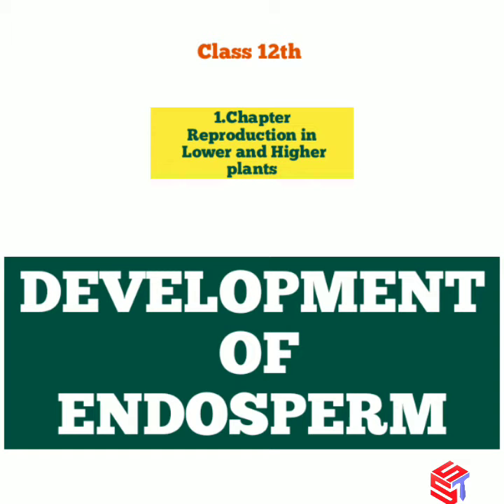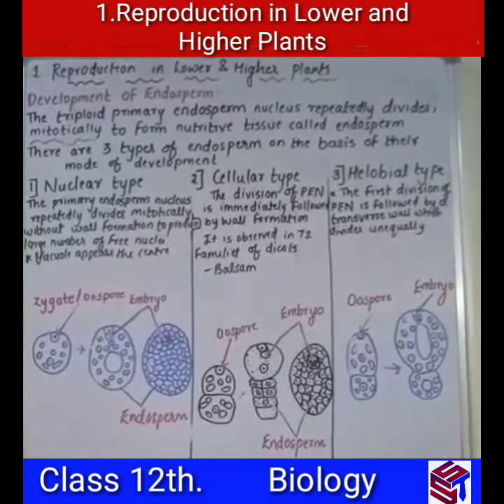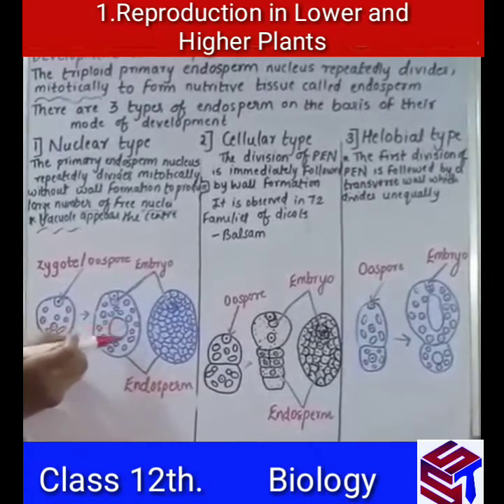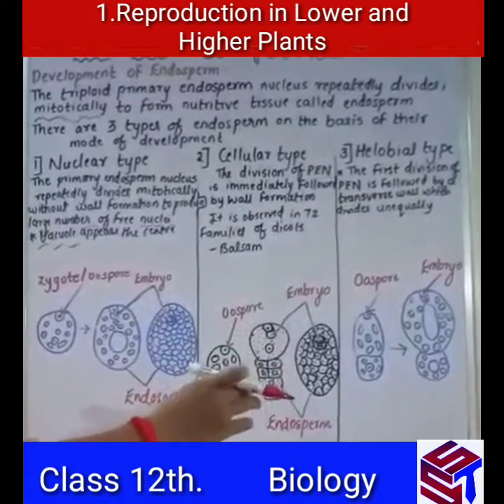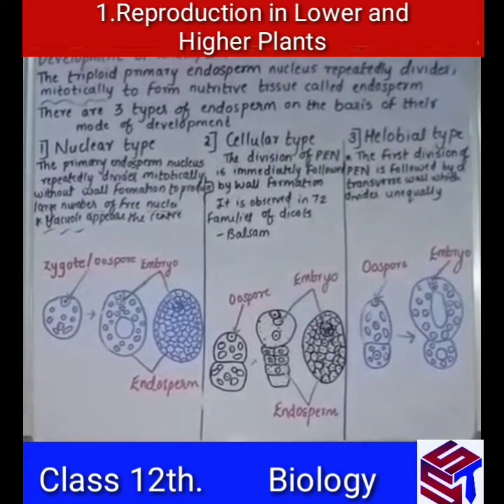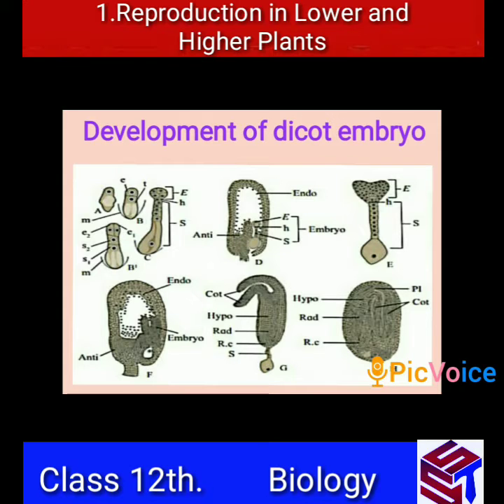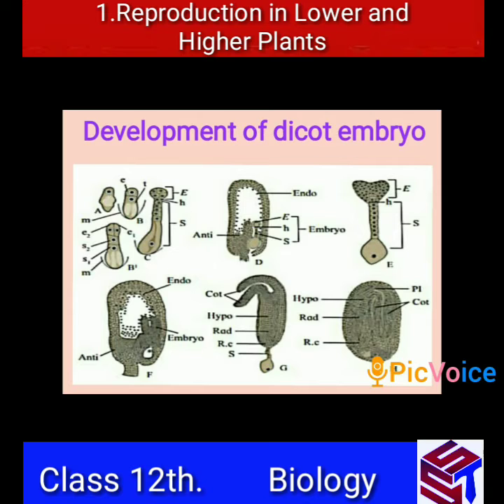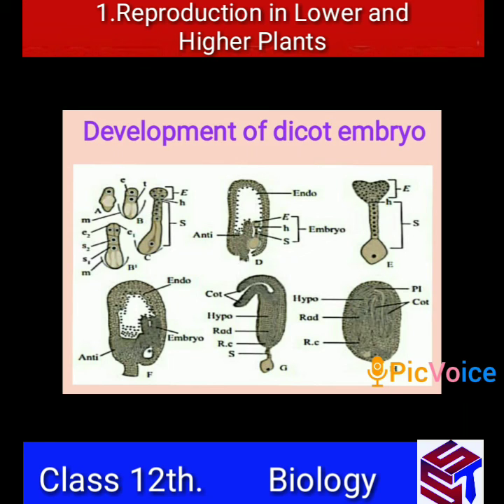Development of Endosperm | Class 12th Biology...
Development of Endosperm | Class12th Biology